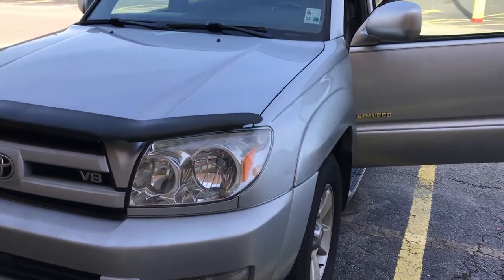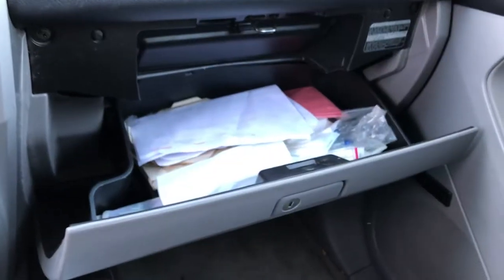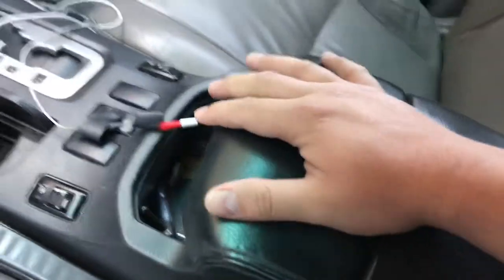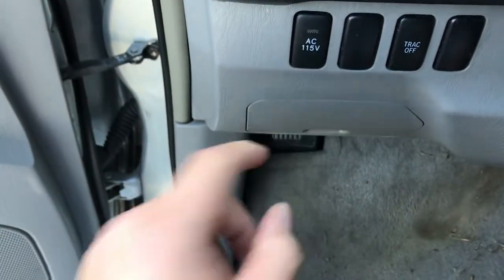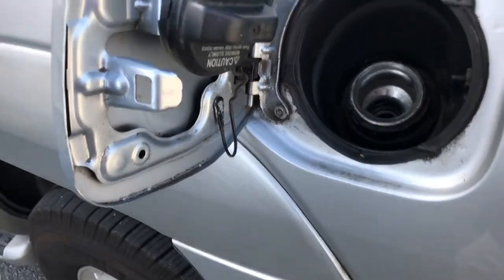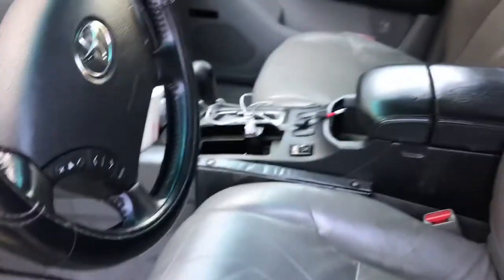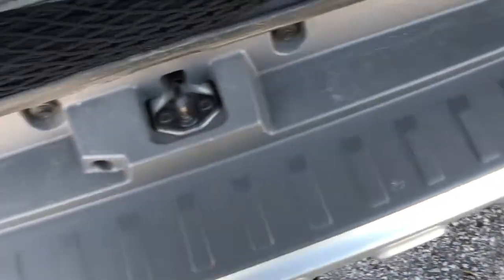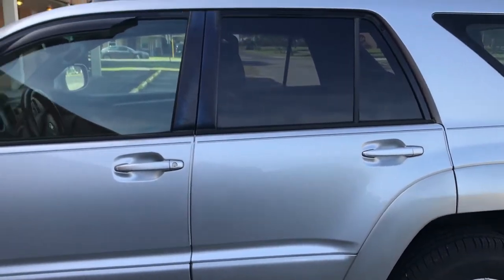Five Things You Didn’t Know About Your Toyota 4Runner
Here I show you five interesting facts and useful features of your Toyota 4Runner.